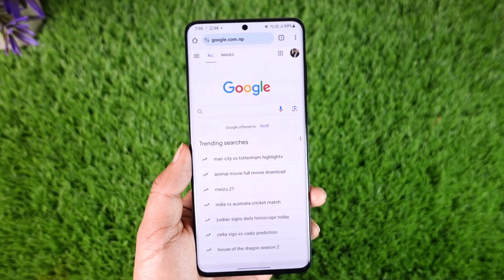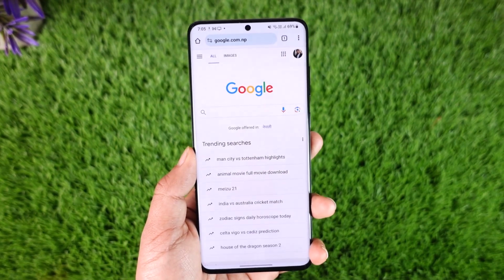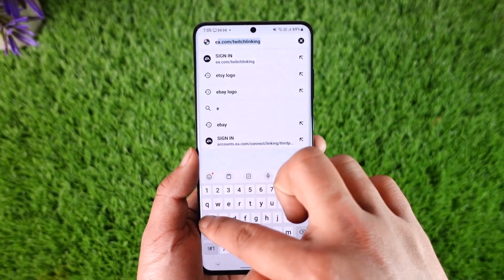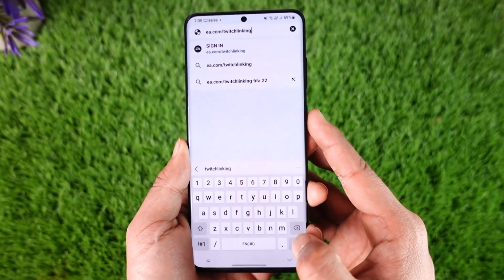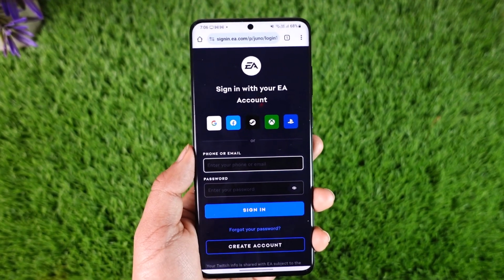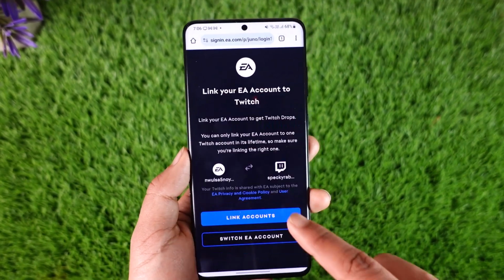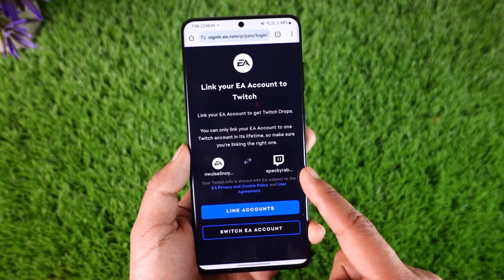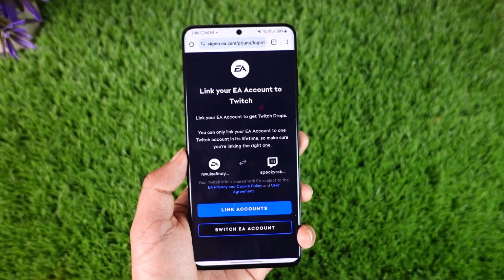How to Connect Twitch to EA Account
In this tutorial video, I am simply going to show you how to connect your Twitch to your EA account.

~Chapters:
0:00 Introduction
0:12 Connect Twitch to EA Account
0:53 Conclusion